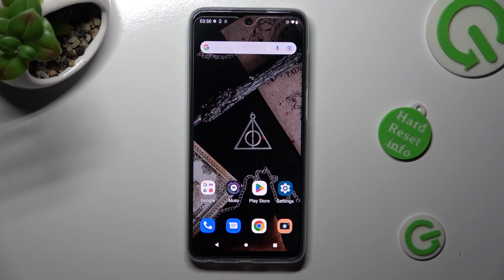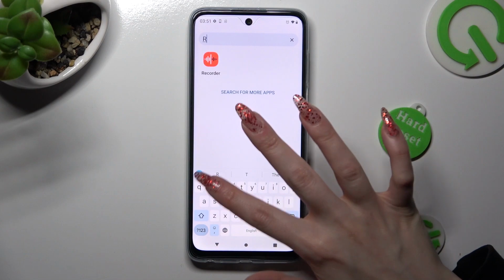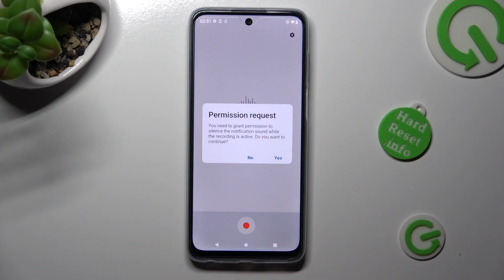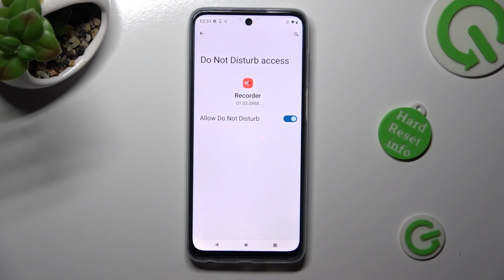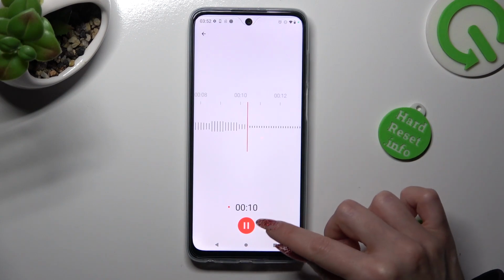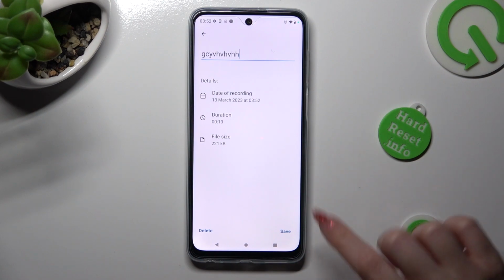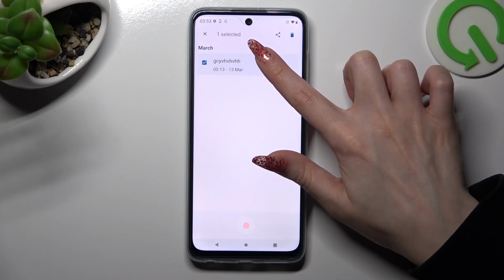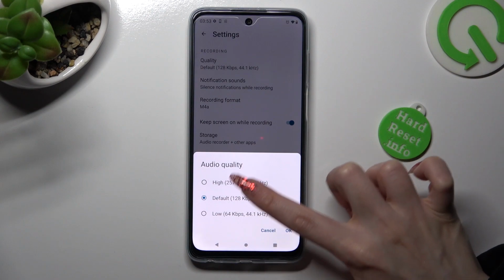How to Record Sounds on MOTOROLA Moto G73? - Activate Sound Recorder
If you want to record sounds on MOTOROLA Moto G73, this video might be essential. Simply follow our step-by-step video tutorial and learn how to start recording sounds on MOTOROLA Moto G73. Visit our YouTube channel, HardReset.Info, for more videos related to MOTOROLA Moto G73.

Sound Recording on MOTOROLA Moto G73?
Recording sound on MOTOROLA Moto G73?
Sound recording for MOTOROLA Moto G73?
How to record sounds on MOTOROLA Moto G73?